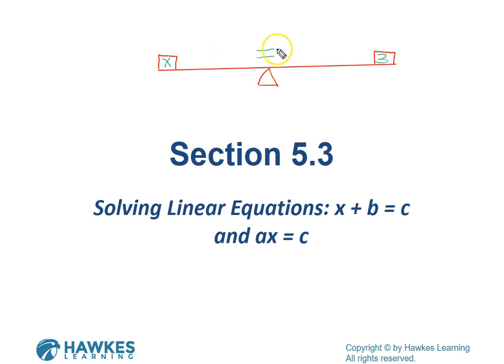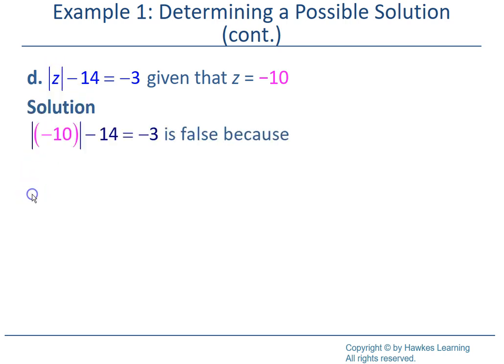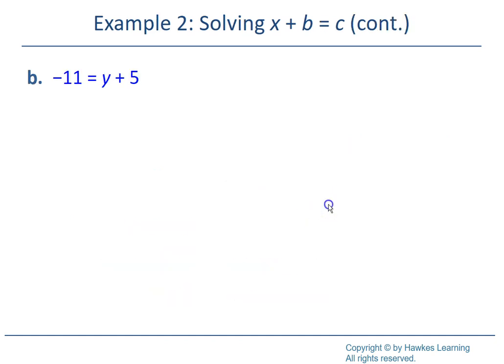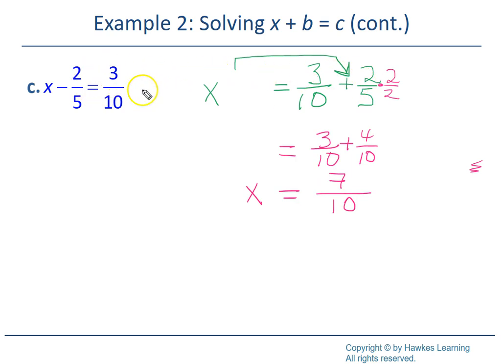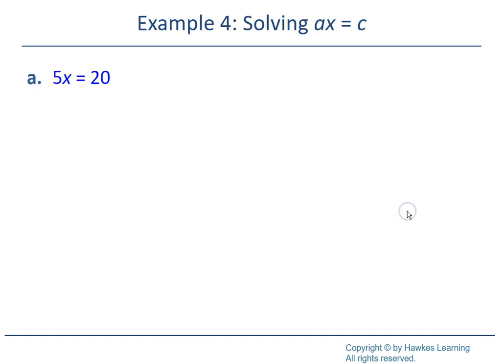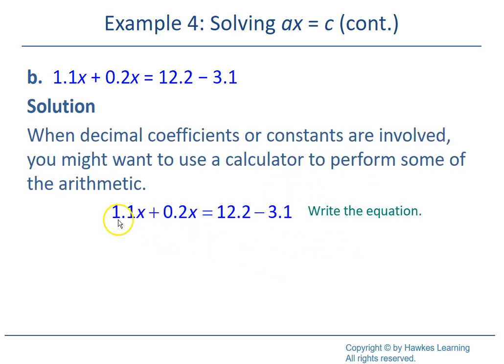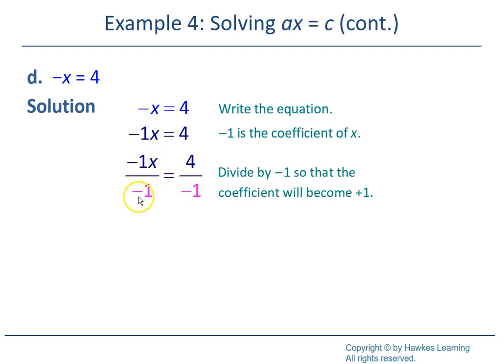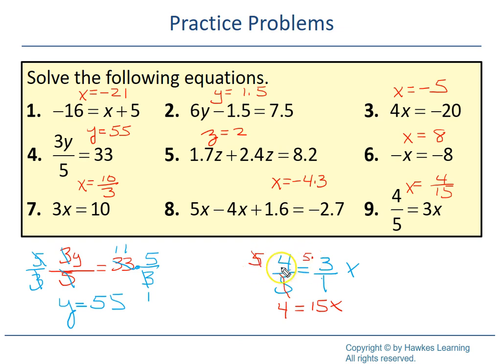Hawkes 5.3 PP: Solving Linear Equations